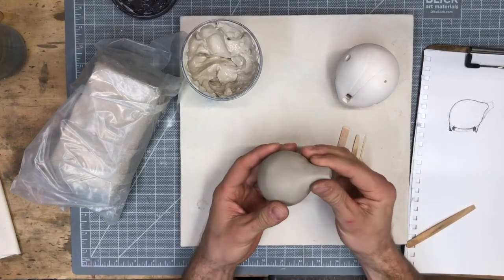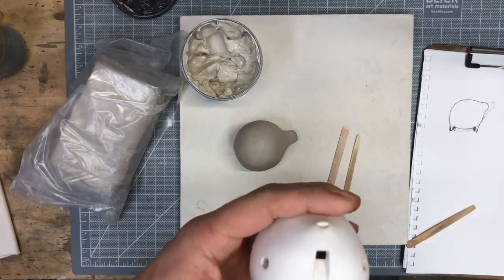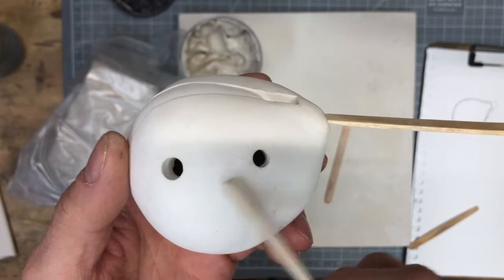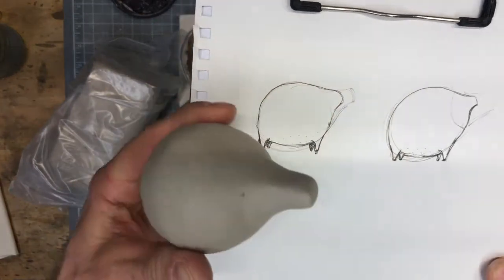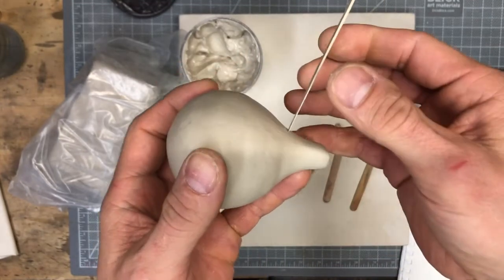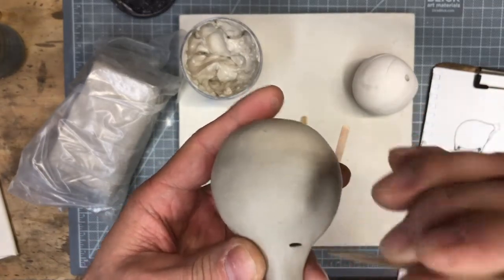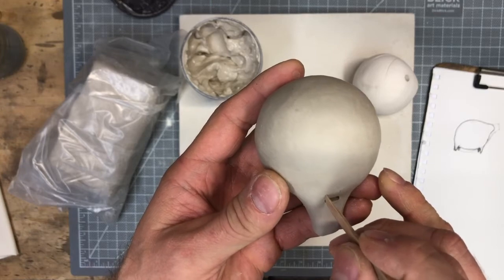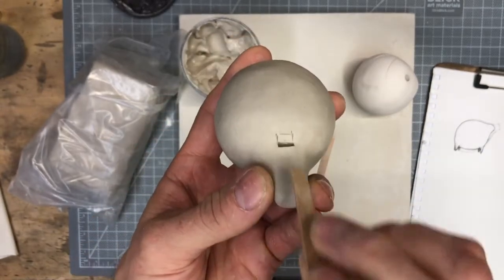Stone Whistle Vol. 2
Shaping the airway and cutting the voicing window.